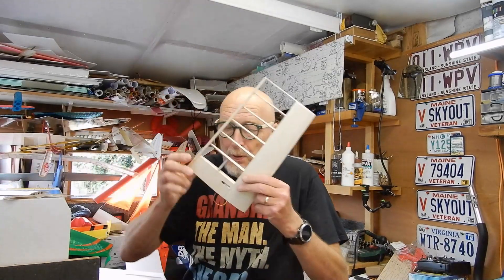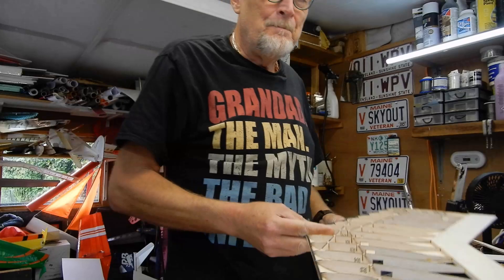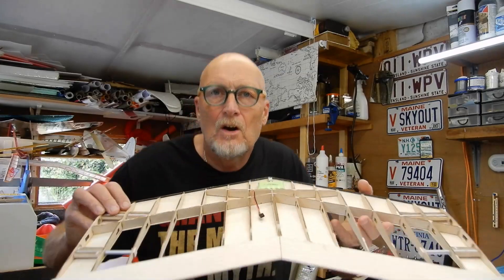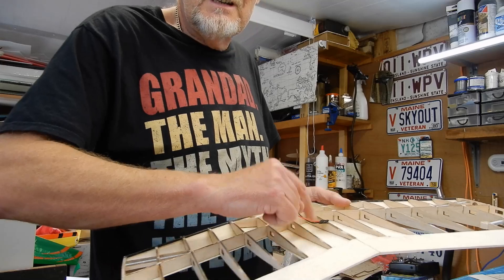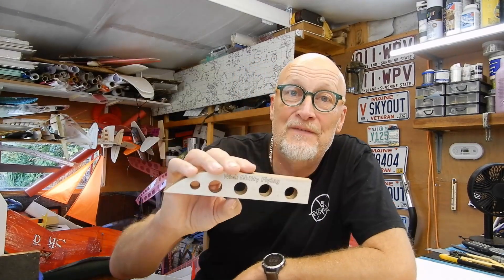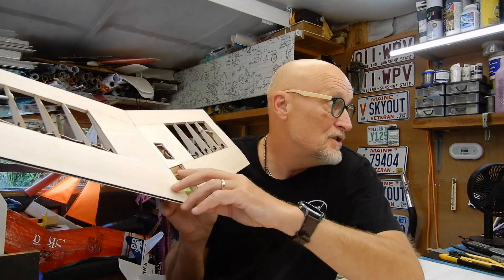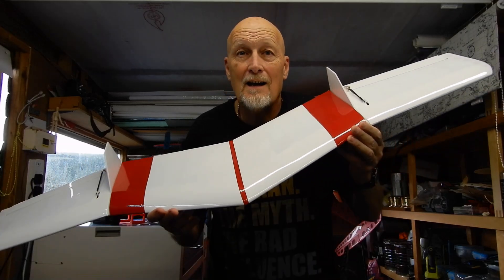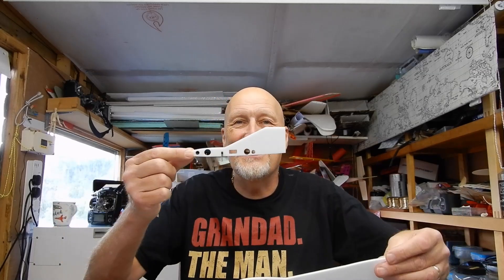Petrel Build Part 2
Game Changer I have been given a Laser cnc cutter so using winghelper and the brilliant talents of Andy Whitehead
 I have taken the concept of the wowwings skua and designed a light portable glider called the Petrel
it 370 grams PW 51 wing section thank you peter wick
elevon controls 3 panels. next update in couple days